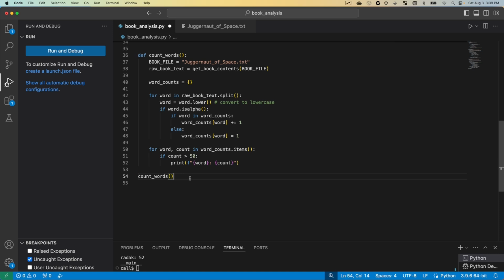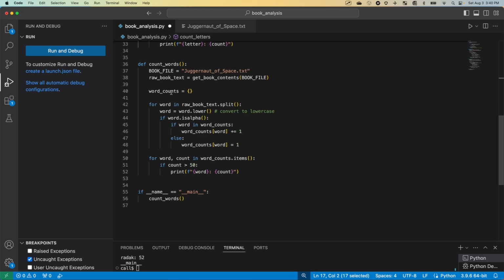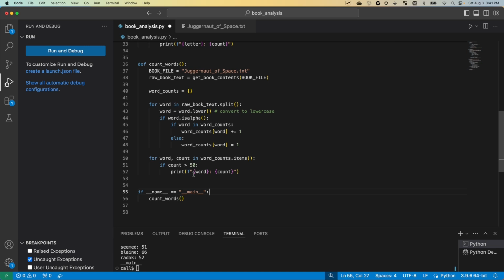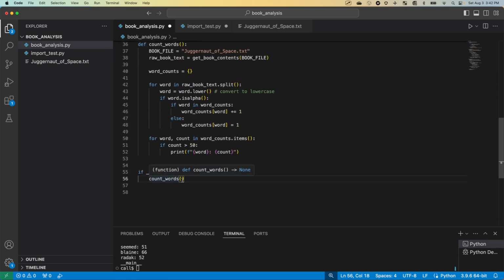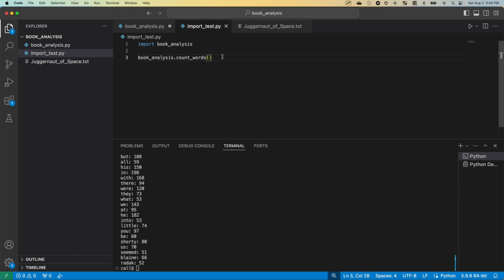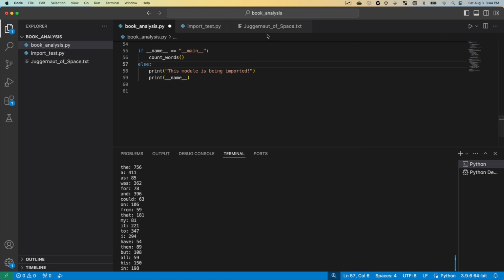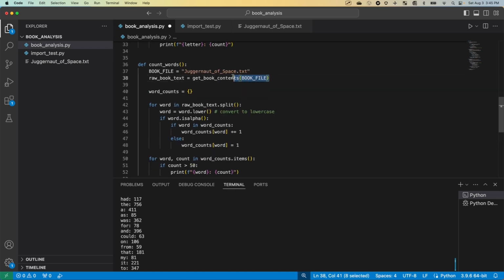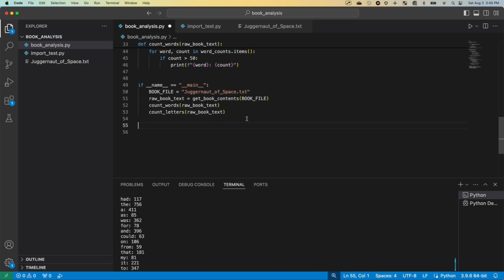26.4 Python Book Analysis Project - if name == main